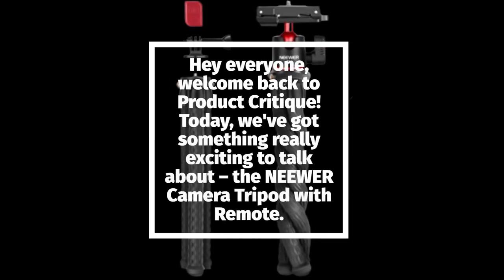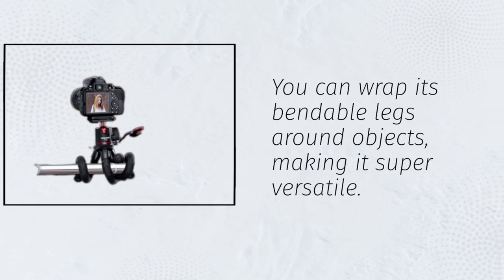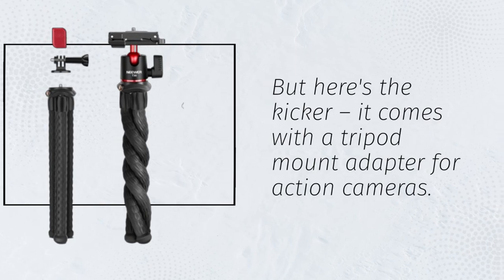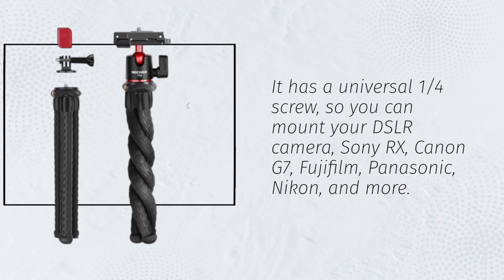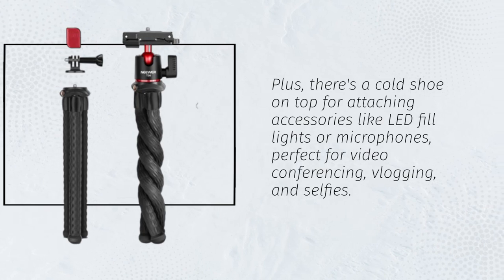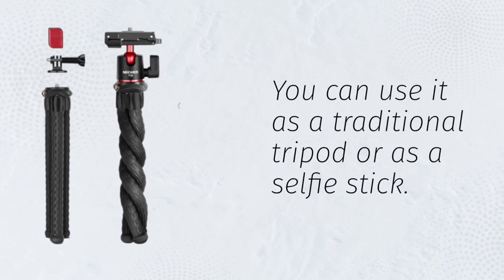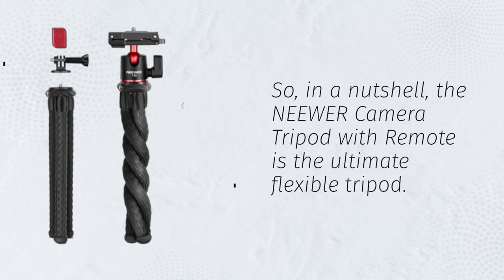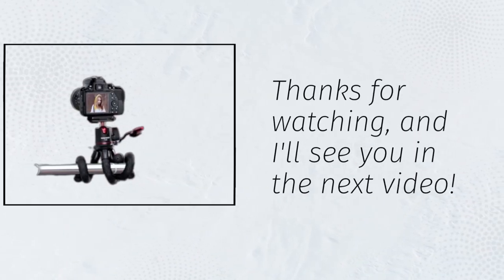📸 Best Flexible Tripod on YouTube | Flexible Tripods, Bend and Grip | Get Creative with Your Shots!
Amazon Product Name : Best Flexible Tripod

When it comes to getting creative with your camera angles and capturing those unique shots, having the right equipment can be a game-changer, and that's where the search for the Best Flexible Tripod begins and ends! In this video, we'll be exploring the world of flexible tripods to help you find the ultimate camera accessory that offers versatility, adaptability, and the freedom to bend, twist, and position your camera in any way you desire.

The Best Flexible Tripod is a must-have companion for photographers and content creators, providing you with the flexibility and stability necessary for capturing those unconventional shots and vlogging on the go. Join us as we review and compare a variety of flexible tripod options, considering factors like size, flexibility, durability, and compatibility with various camera types. Discover which tripods earn the well-deserved title of the Best Flexible Tripod and unlock a world of creative possibilities for your photography and videography. Don't compromise on your camera support – watch now and find the perfect flexible tripod to enhance your creative endeavors!